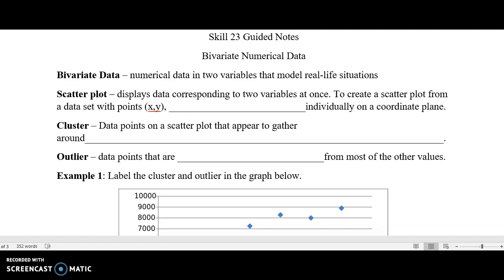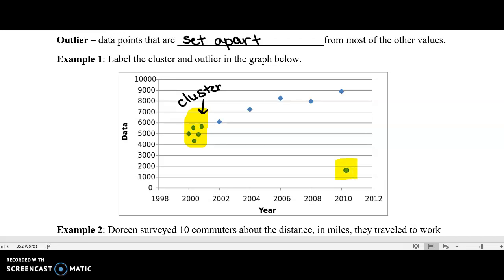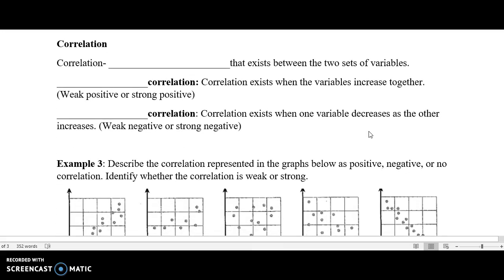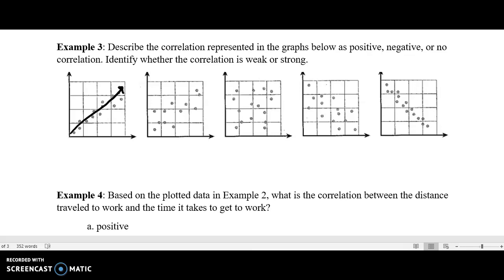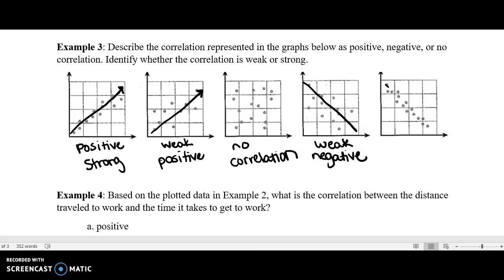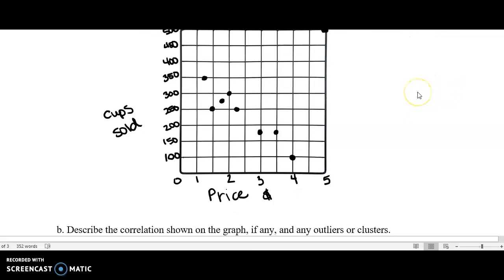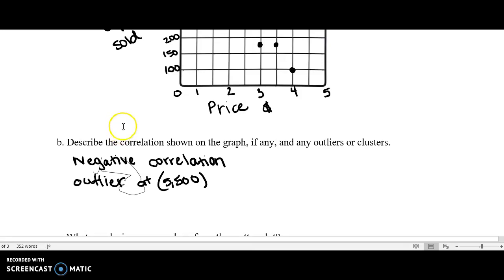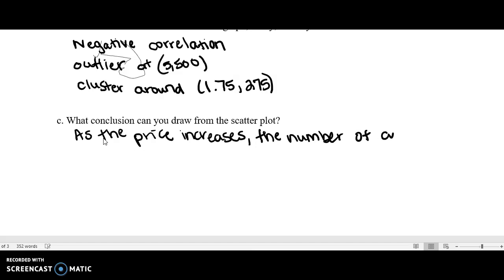Skill 23 Bivariate Numerical Data